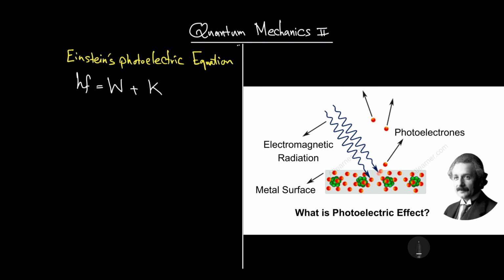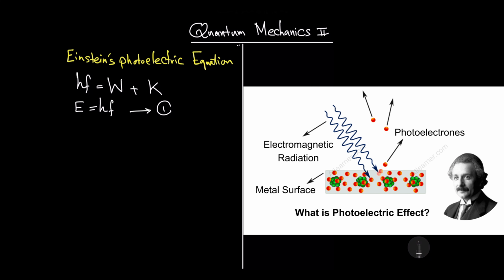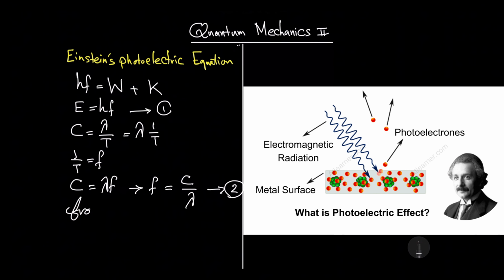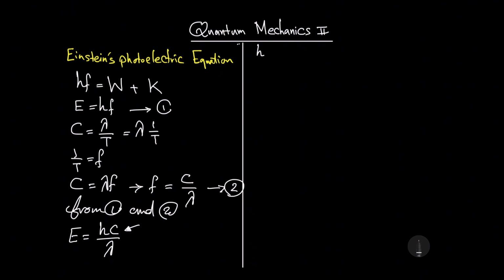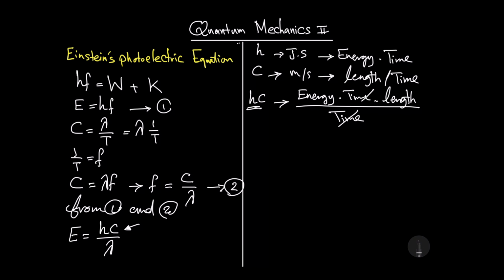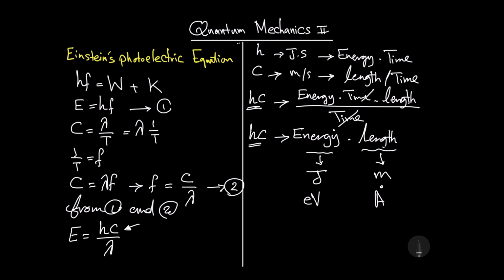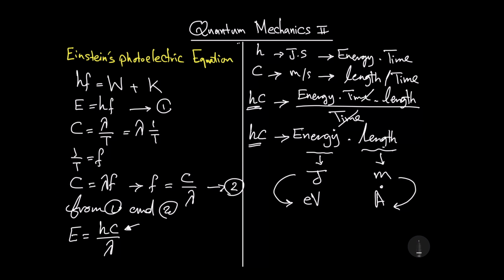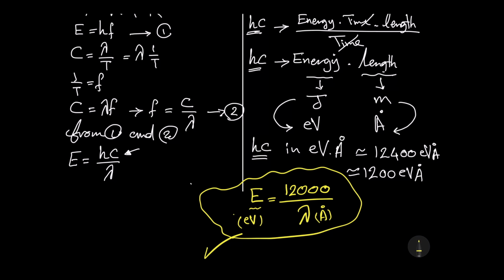Photoelectric effect (2) || Quantum Mechanics Course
This is the second episode of an introductory course in Quantum Mechanics. This episode introduces some simple mathematics related to the photoelectric effect, i.e. determining the energy of the absorbed photon in terms of the Plank's constant, speed of the light and the wavelength of the incident EM wave.